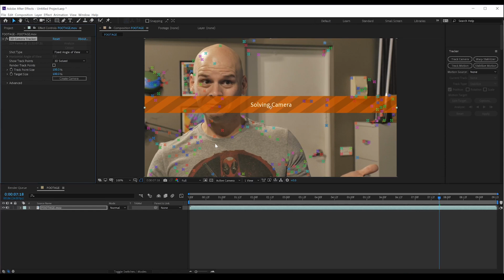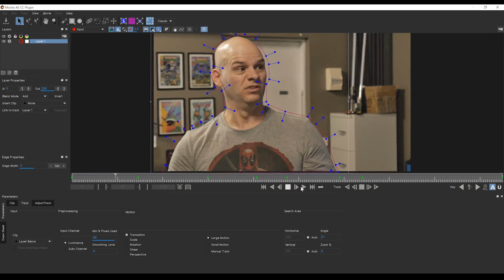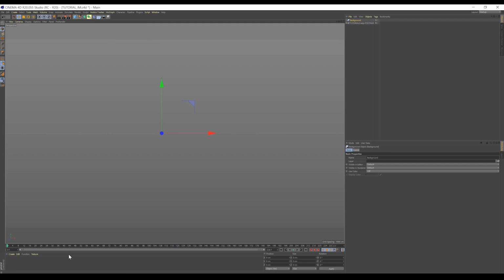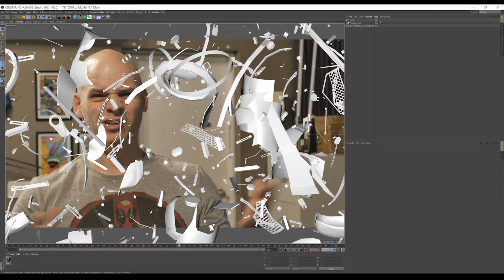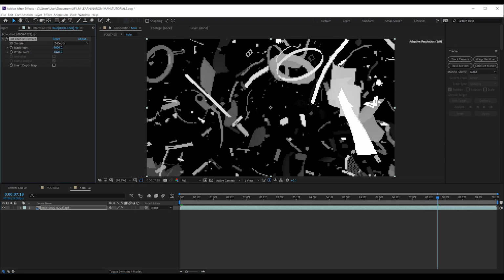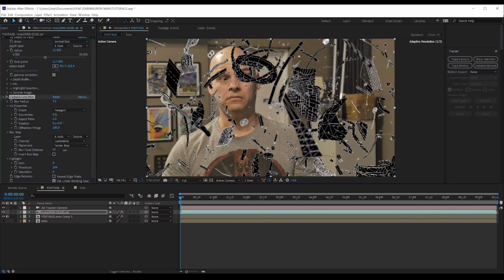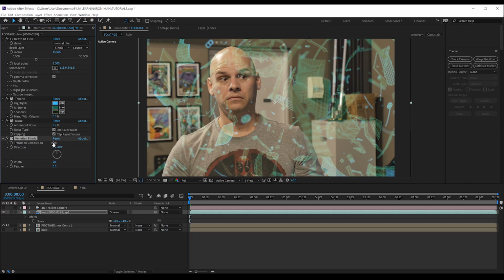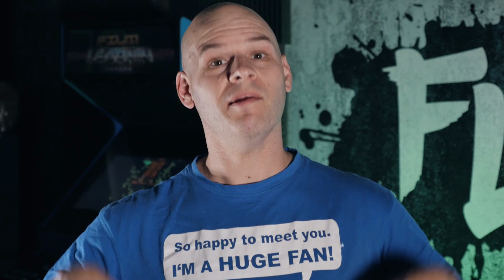Iron Man Hologram Effect!| Film Learnin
Today I show you how to make a 3D Iron Man style hologram in Cinema 4D and Adobe After Effects!

20% Annual subscriptions code: MAHGAWD_ANN